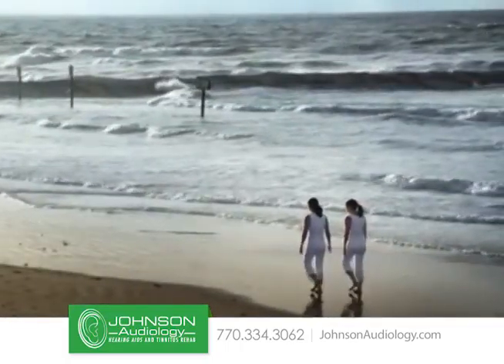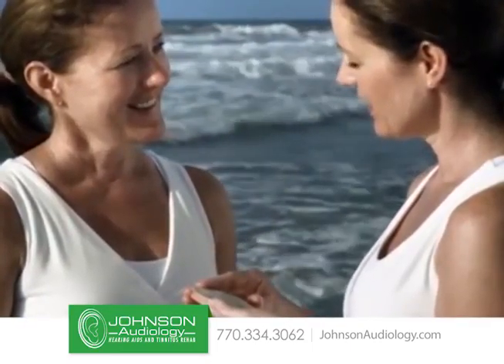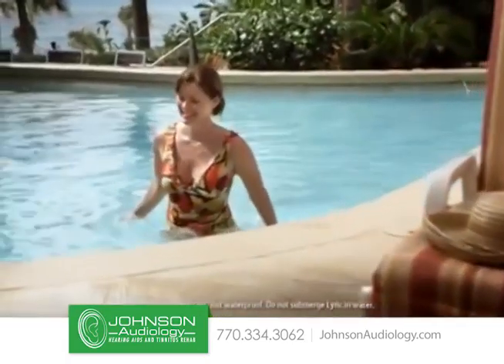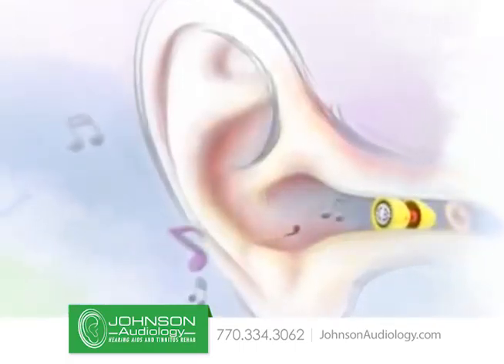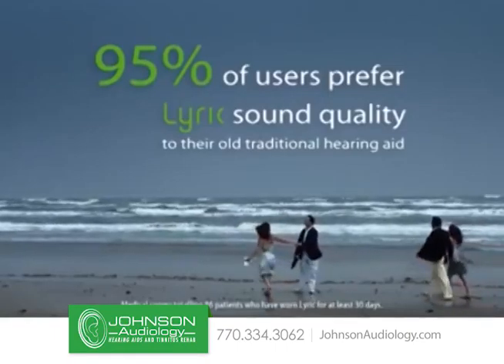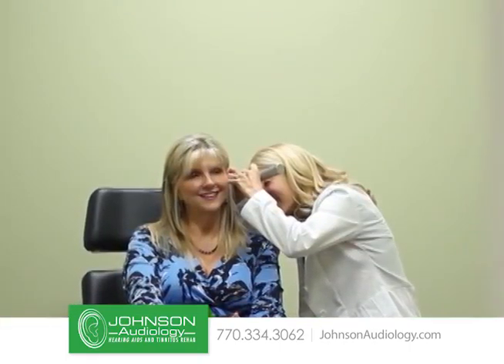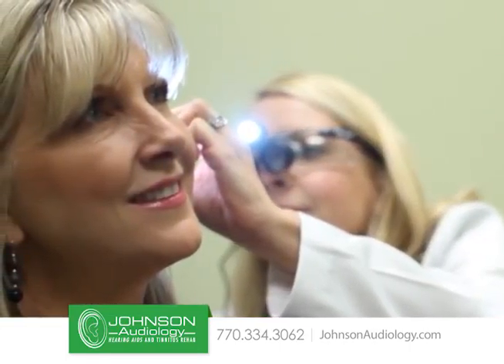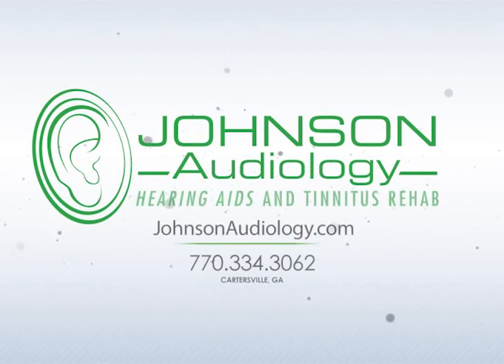Lyric One Minute Ad Cartersville